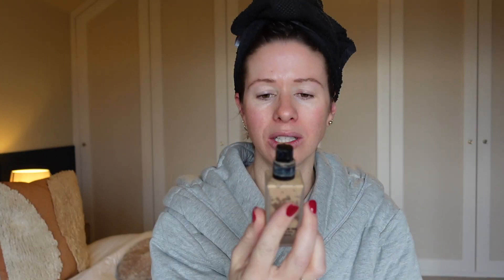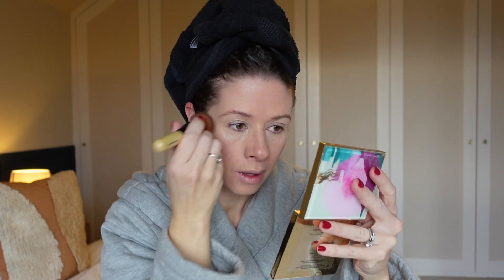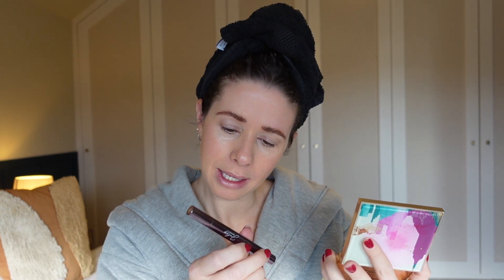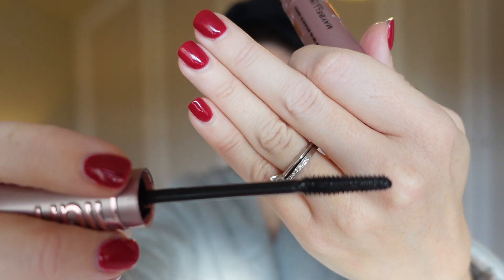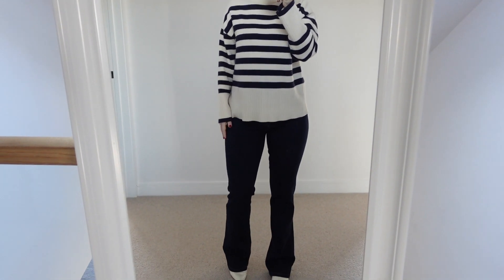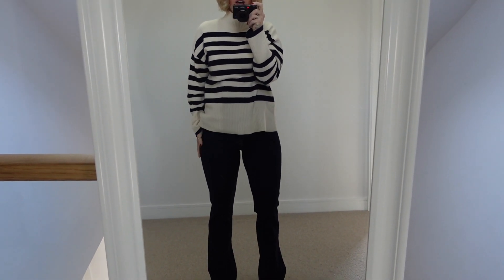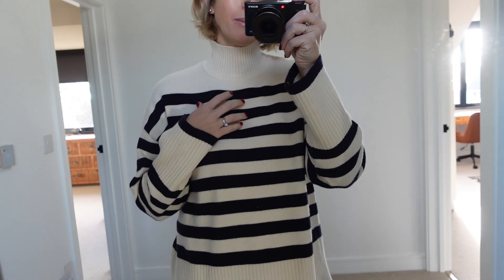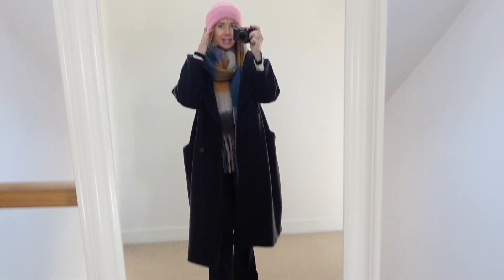GET FULLY READY WITH ME FOR BRUNCH | HAIR, MAKE-UP & GET DRESSED WITH ME | Kerry Whelpdale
Today I am sharing a full ‘Get Ready with Me’ video. I’m sharing what make up I use every day and how I style my short hair too. I love making these kind of videos so I really hope you enjoy them too :)

Thank you as always for watching, Kerry xxx

PRODUCTS MENTIONED:

Eyebrow stamp
Eye shadow palette
Eye shadow stick

Dyson Airwrap

Jumper (similar)
Boots (similar)
Coat (similar)
Beanie (similar)